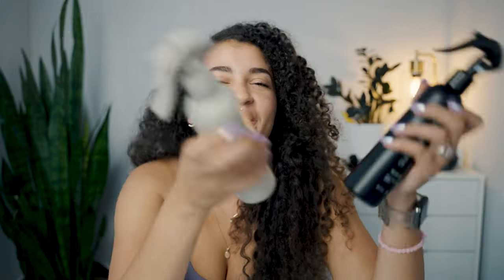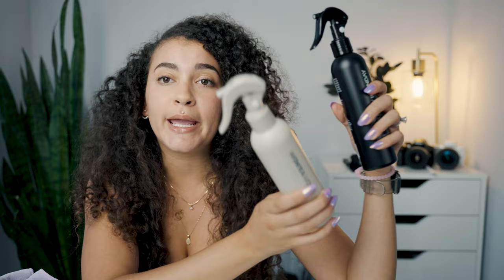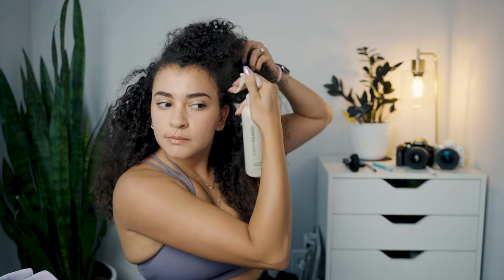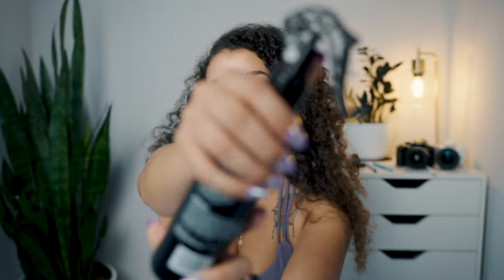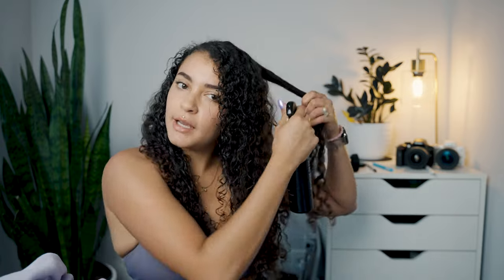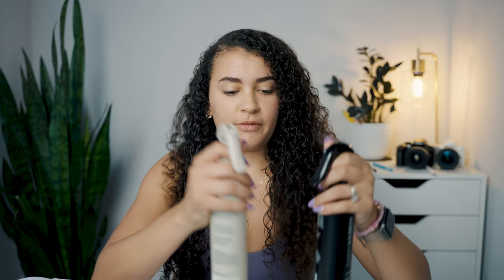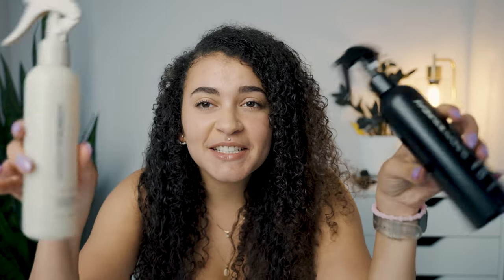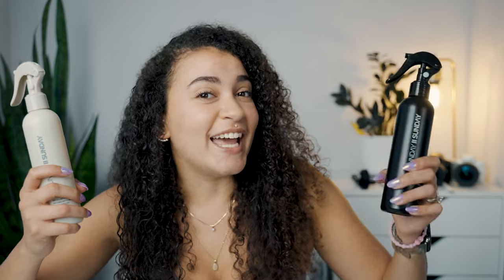The Post Workout Hair Products You NEED! Spray & Go Bundle Sunday To Sunday Quick Review!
This is a quick review of 2 products from Sunday to Sunday! The root refresh and the revive me! I really loved the root refresh! It made my roots feel great after a sweaty workout. The revive me was just too light for my hair. Although I loved it I just didn't think it was worth the money for me.